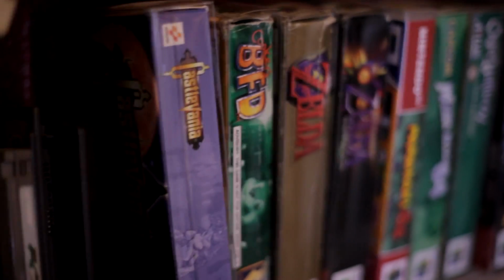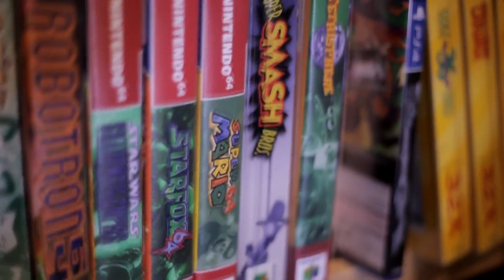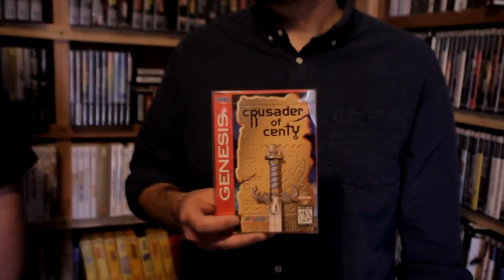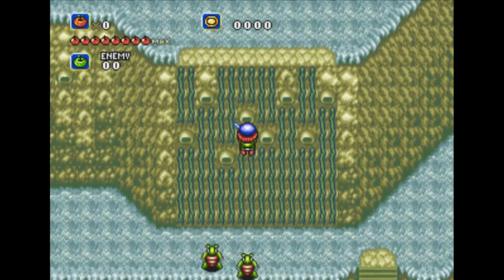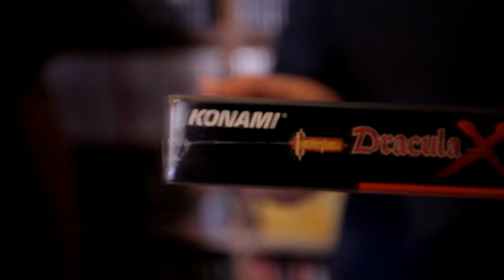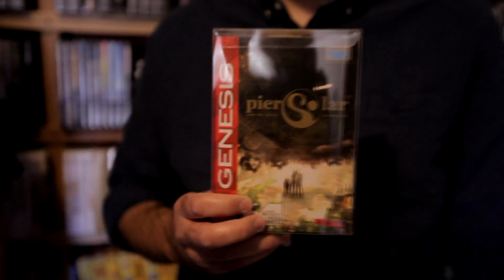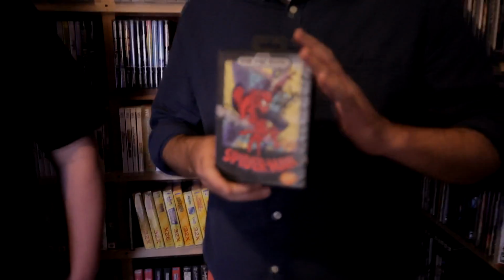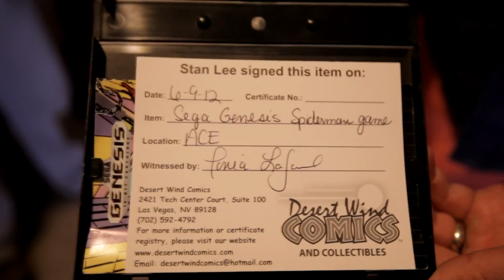Huge 1,900+ Game Collection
Today I get to take a look at some of Dustin's favorite games in his 1,900+ game collection.